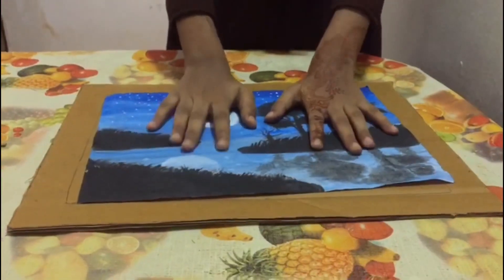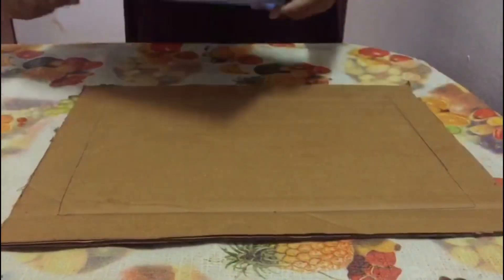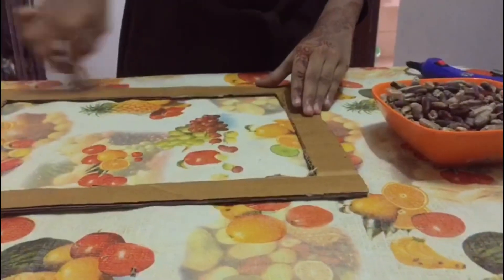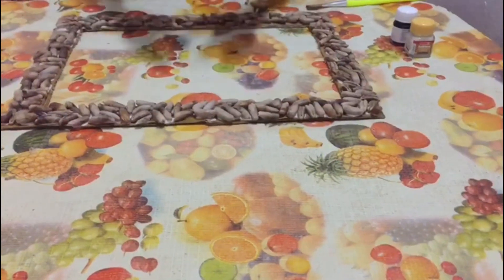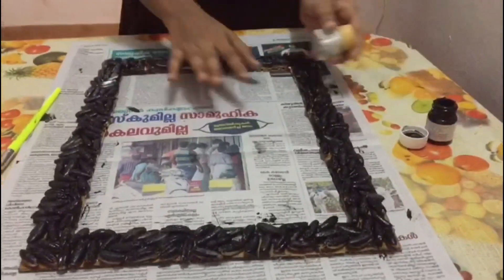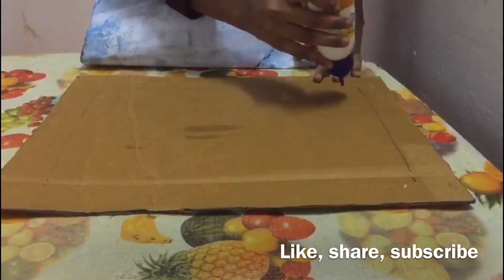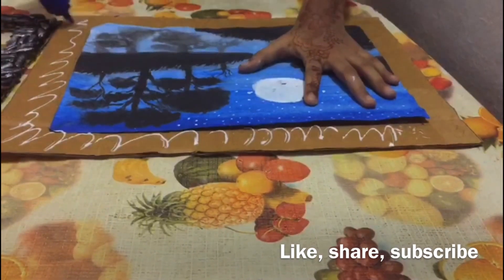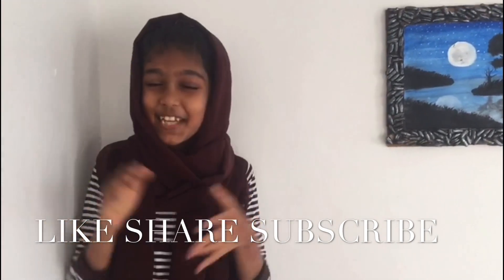ഈത്തപ്പഴത്തിന്റെ കുരു വെച്ചൊരു അടിപൊളി ഫോട്ടോ ഫ്രെയിം | Photo frame using dates seeds / Najusajus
Naju sajus craft villa
Craft ideas